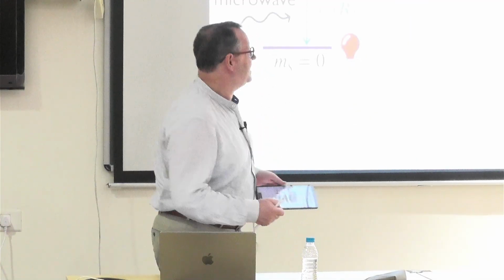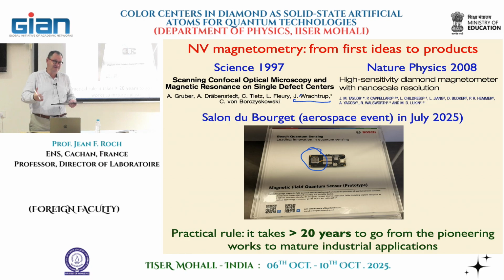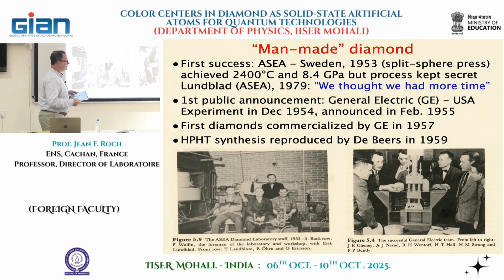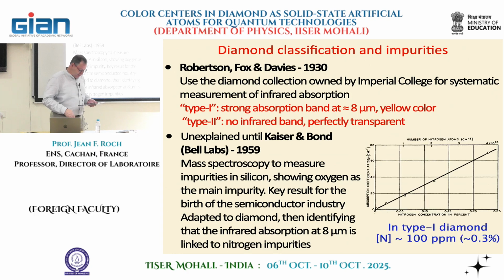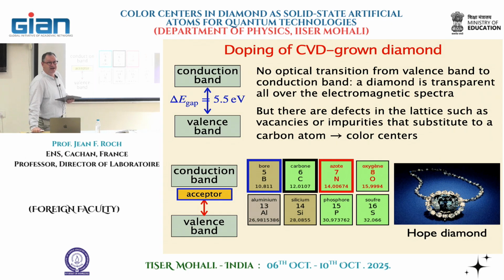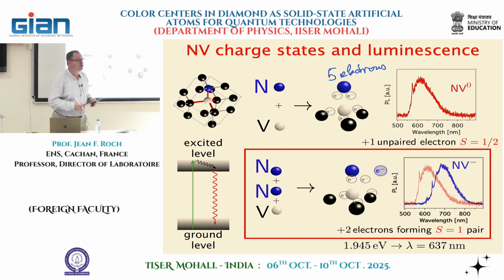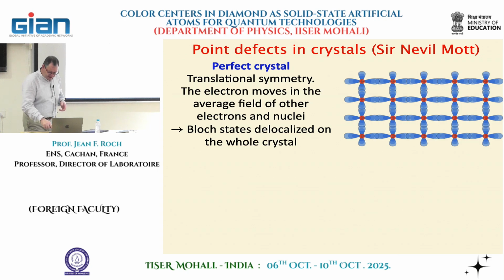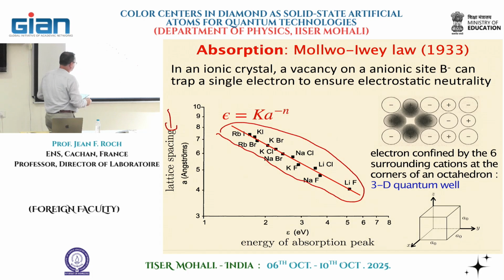L06 Introduction to NV center and SiC center, production methods, discussion of their optical...II